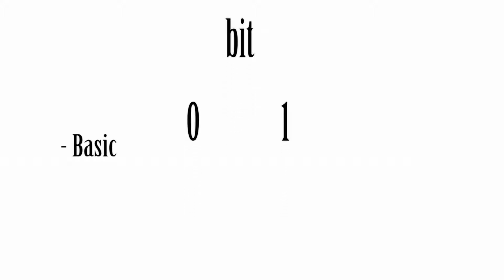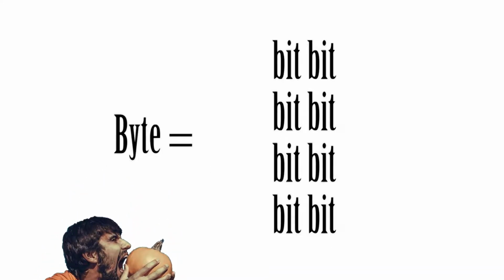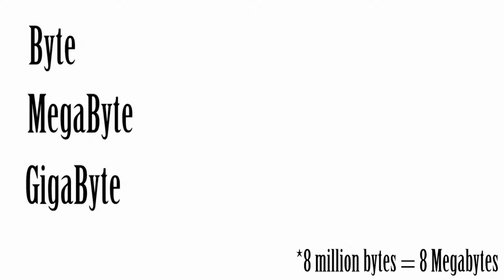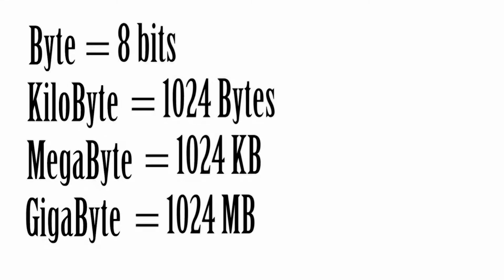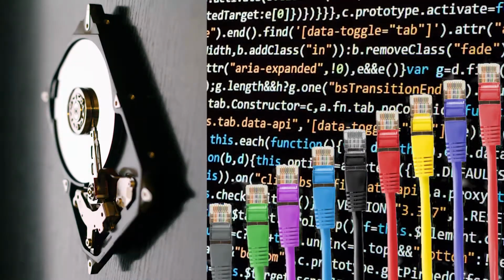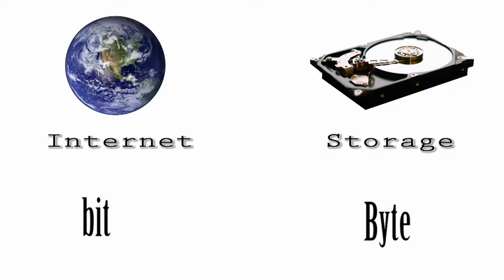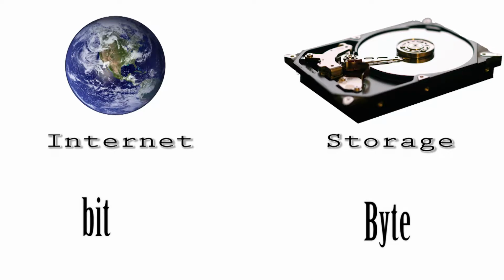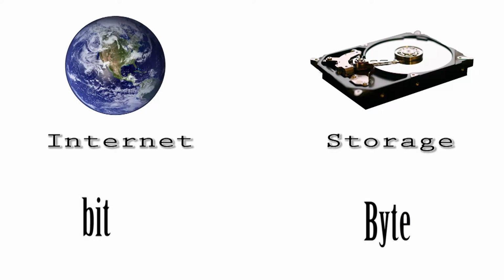Data Types - Explained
Thanks for checking out my video on data types everyone!